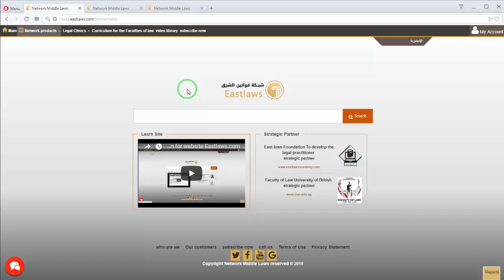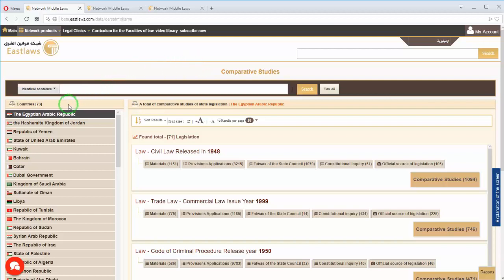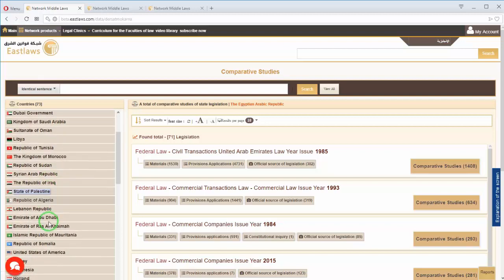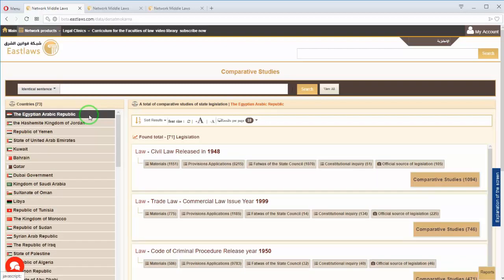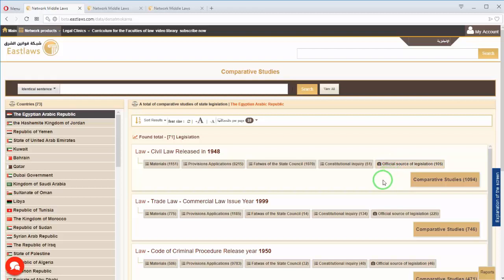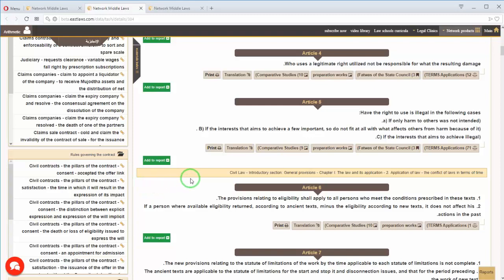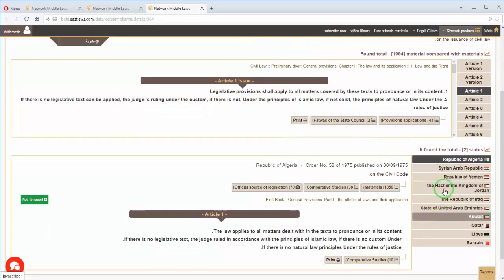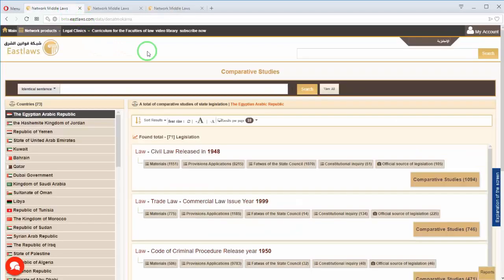Comparative Studies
Comparative Studies of Laws